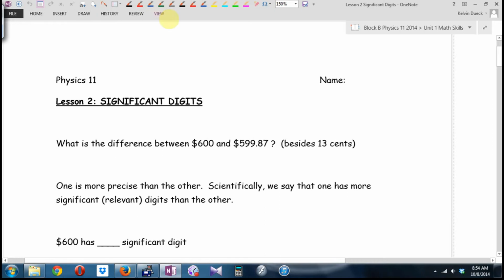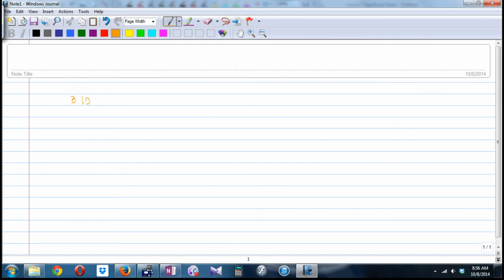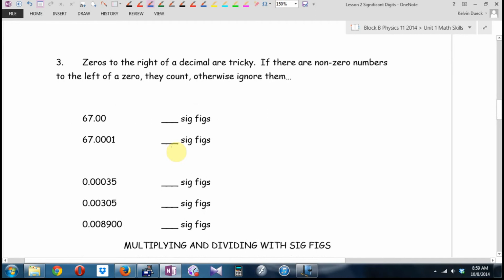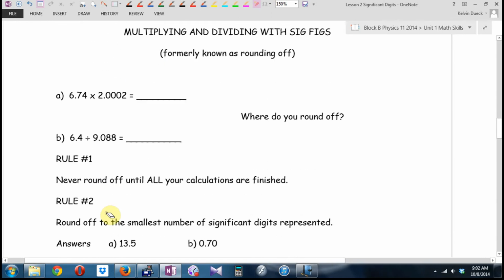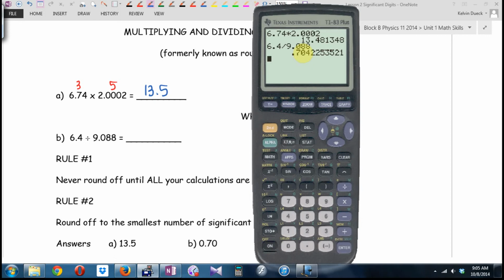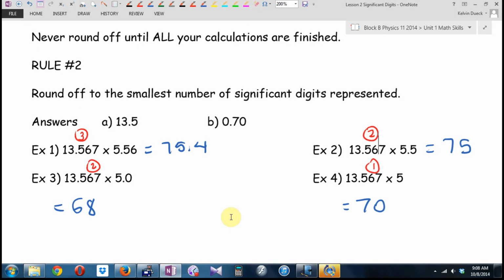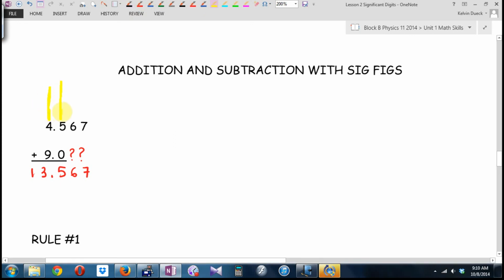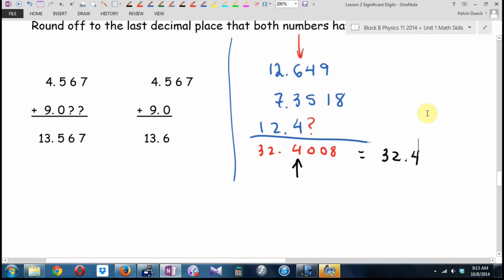Physics 11 U1L2 Sig Figs